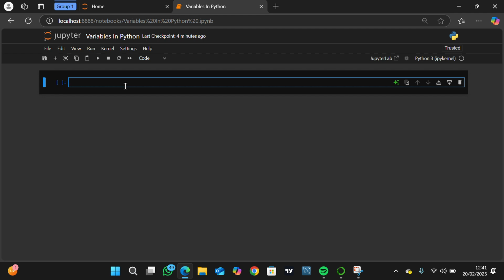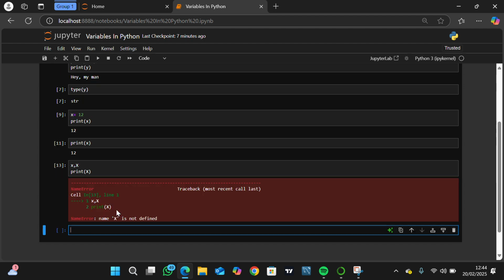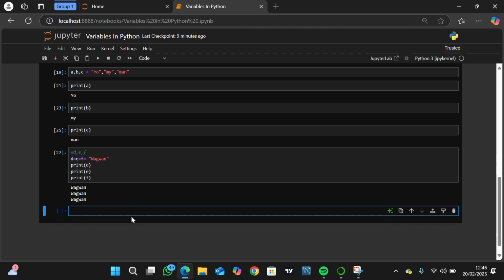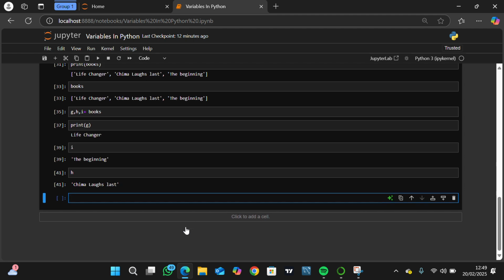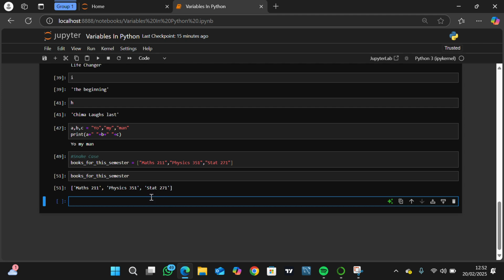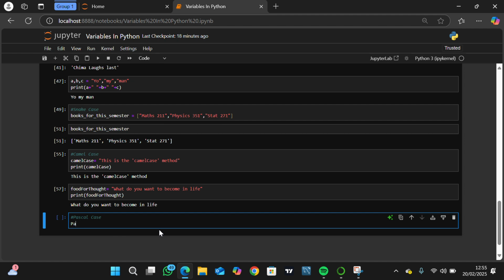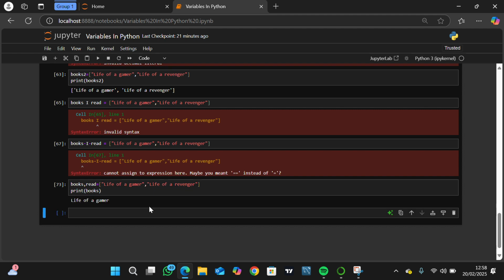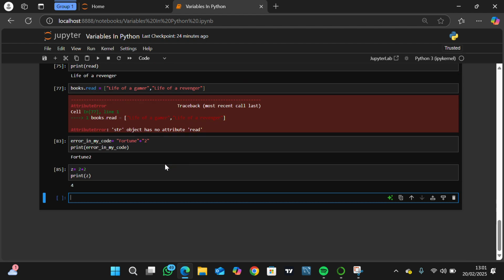Variables In Python | Python tutorial for beginners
In this Python series , I'll take you through everything you need to know to get started in Python! This Video explains everything you need to know about variables and how they're used in Python.

My goal is to make you learn everything you need to know in order to start your carrier or even switch into Data Analytics.